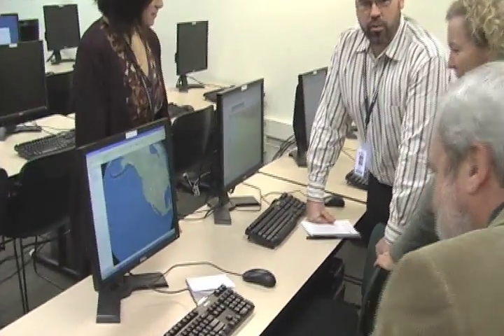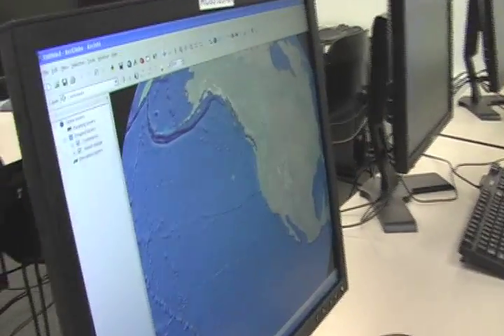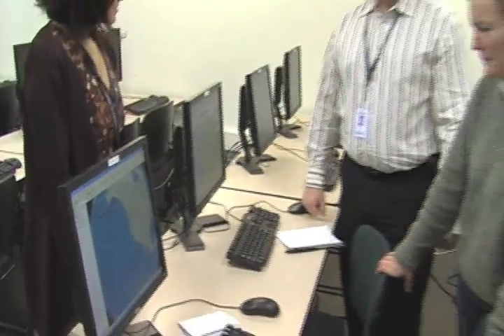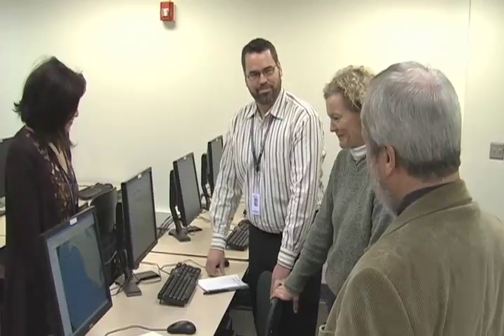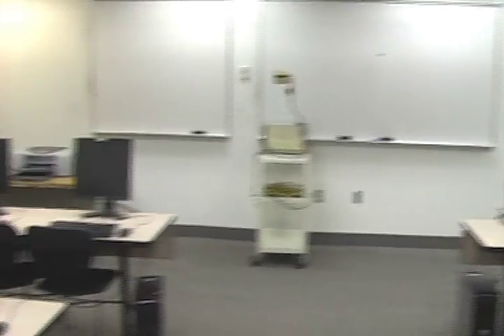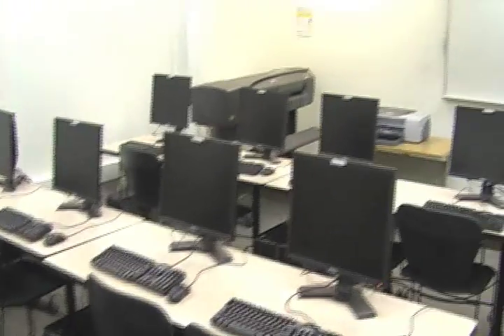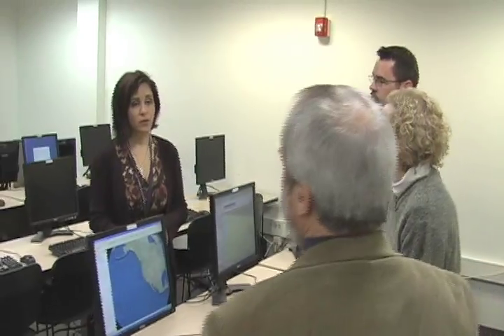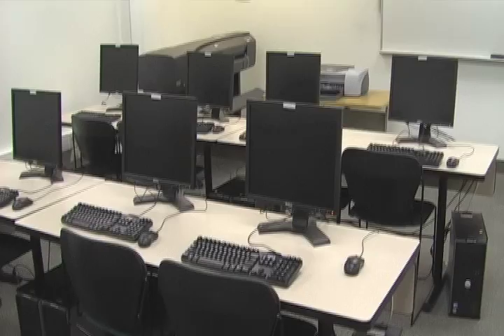Rock Creek Gets New Computer Labs Thanks to the Bond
The new lab at Building 5 is done and it's already helping to reduce cramped lab demand by academic programs. It's one of the first projects completed with bond funds at the campus and staff are thrilled.